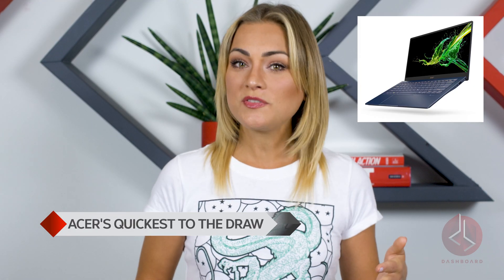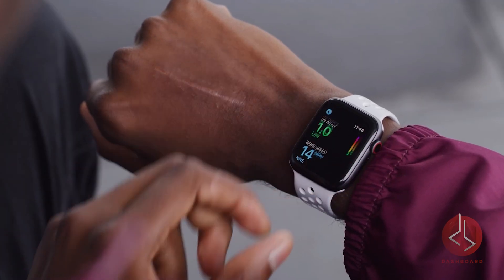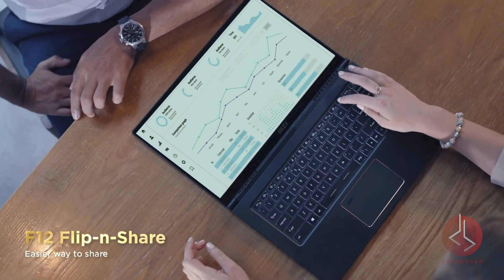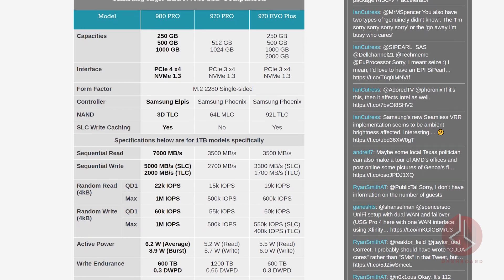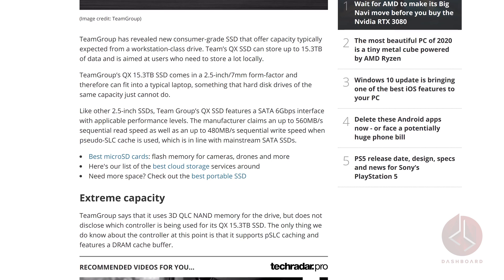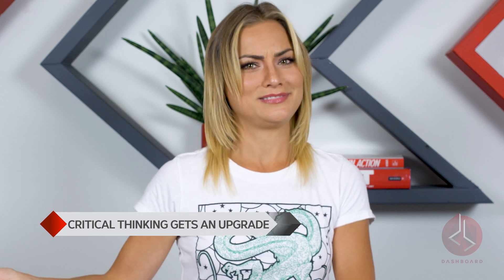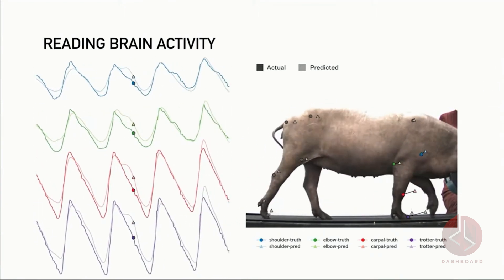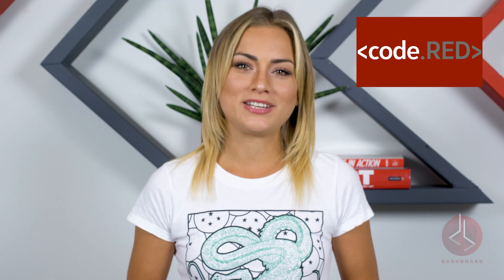Neuralink Breakthrough = Brain powered VR?!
Dashboard Episode 13 - This week we’re diving into Tiger Lake, updating you on product releases, and some mind-blowing news that will really stick in your brain